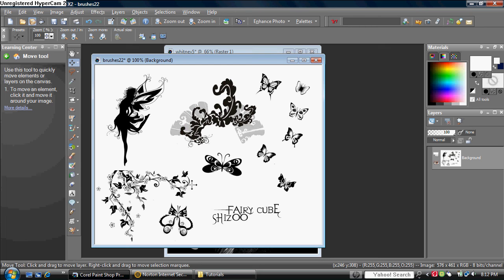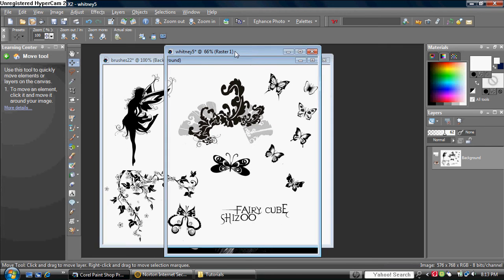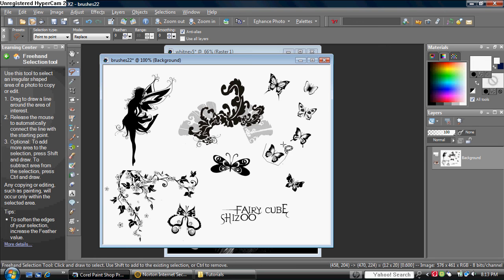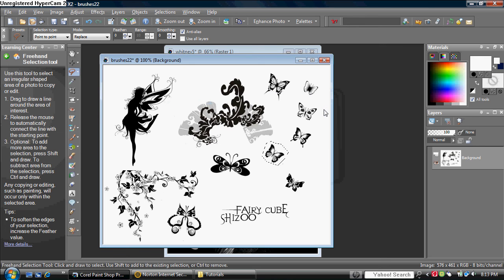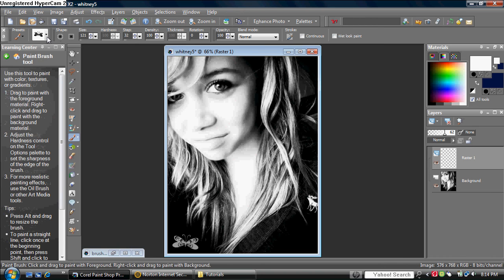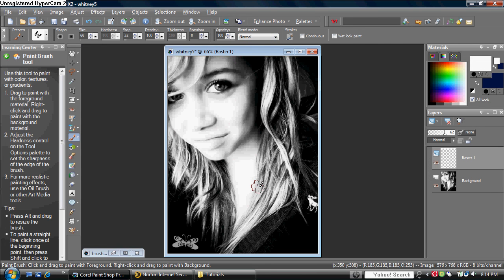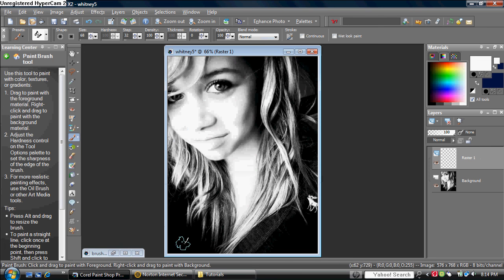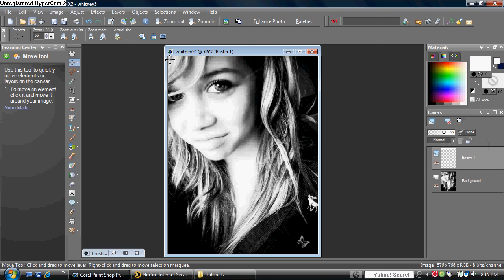Corel Paint Shop Pro x2 Tutorial: How to use brushes